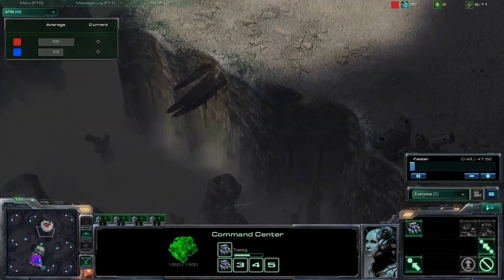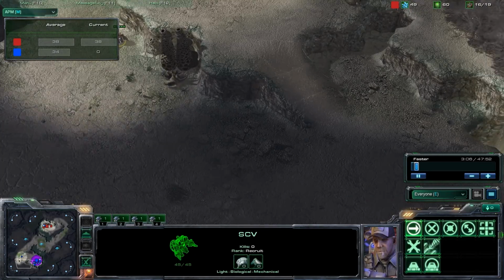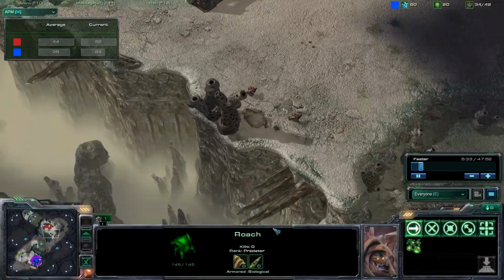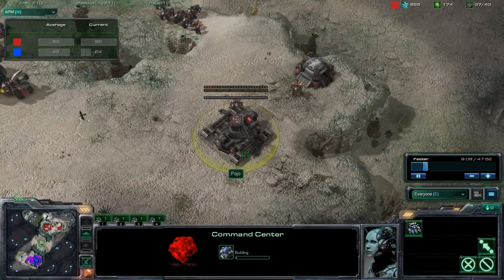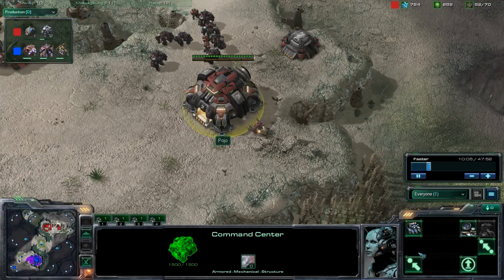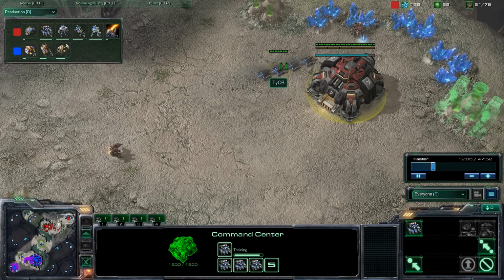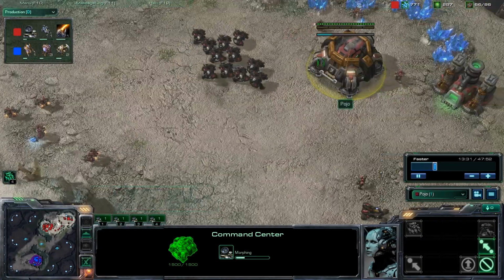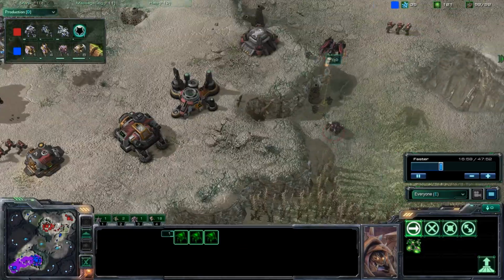Pojo Vs TYOB Pt 1